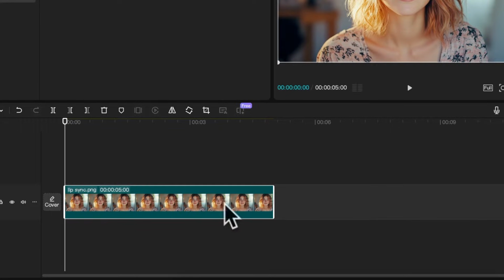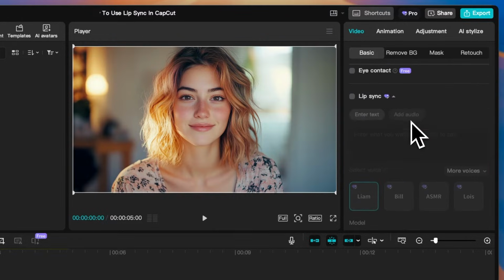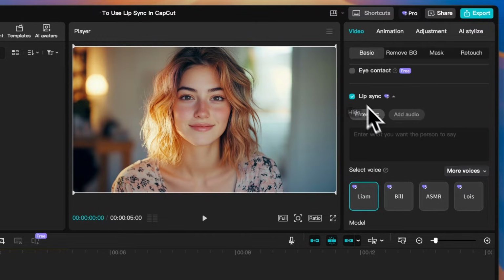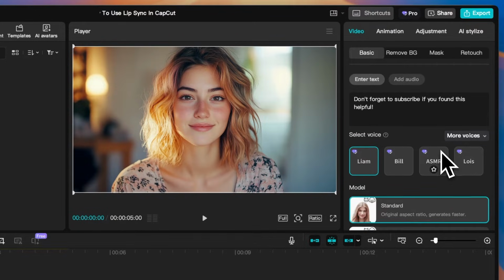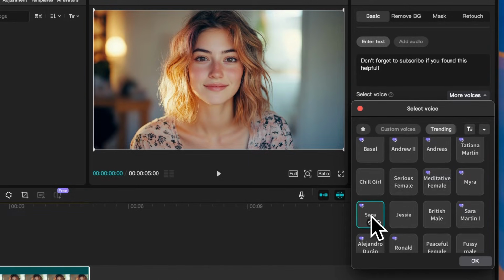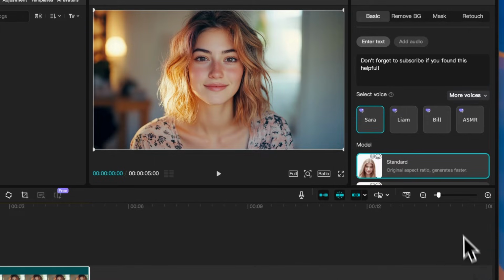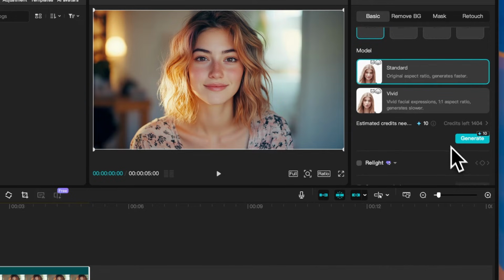Make Any Photo TALK With This CapCut AI Tool! (Lip Sync)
Create realistic AI avatars in seconds! In this easy tutorial, I'll guide you through how to use lip sync in CapCut PC to create a realistic talking avatar. This guide will show you how to use CapCut as an AI avatar generator - making any image talk.

Perfect for anyone who wants to bring an image to life, this AI powered CapCut tool can provide some realistic results for your projects!